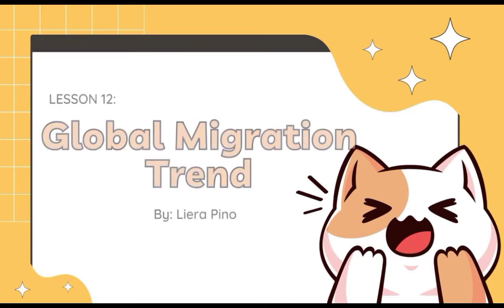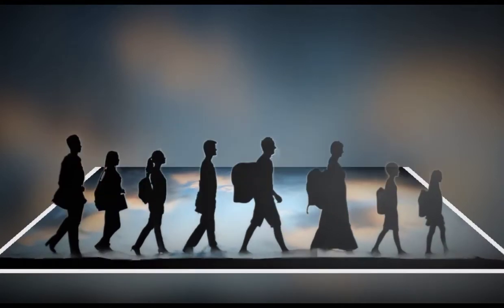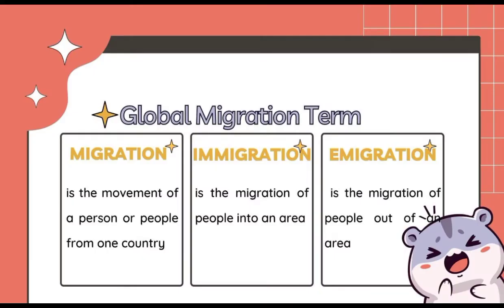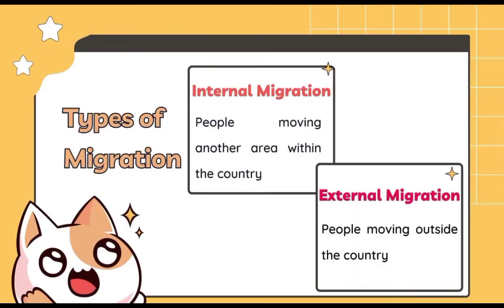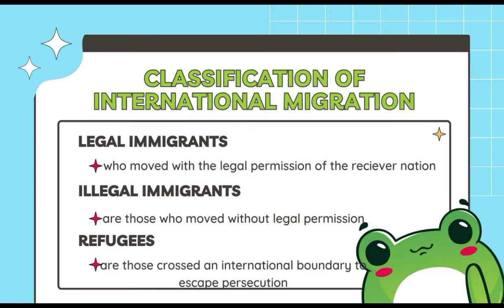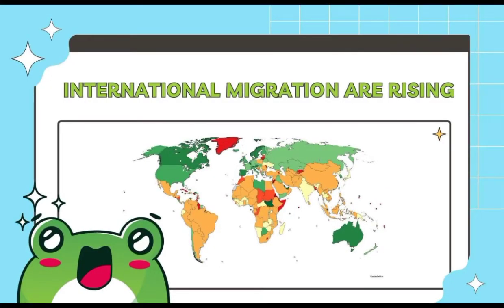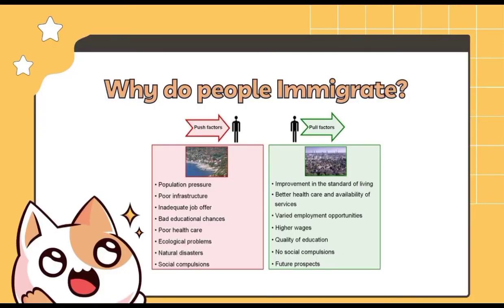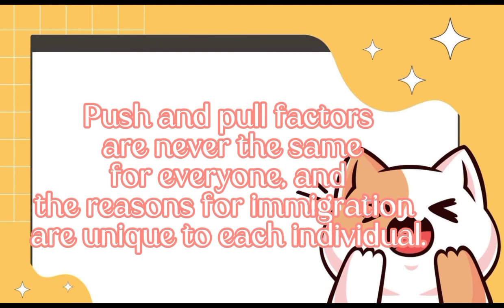Lesson 12: Global Migration Trend